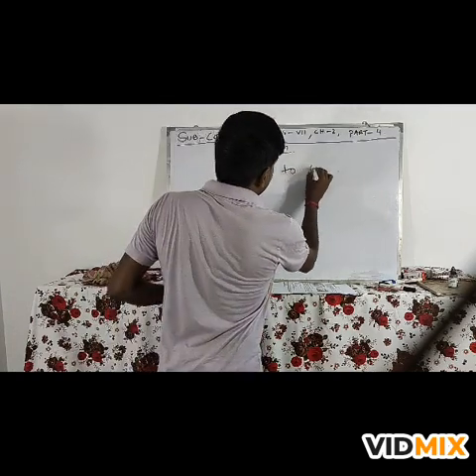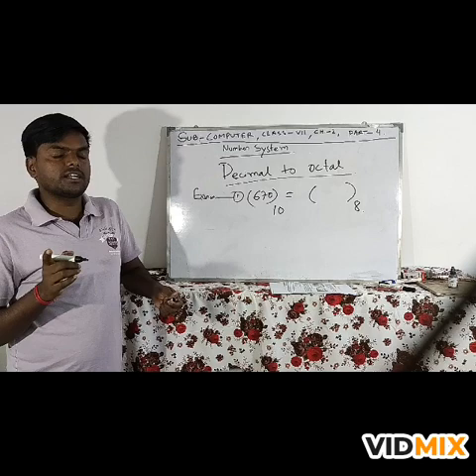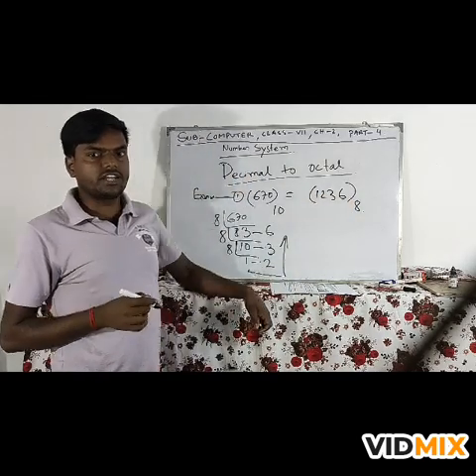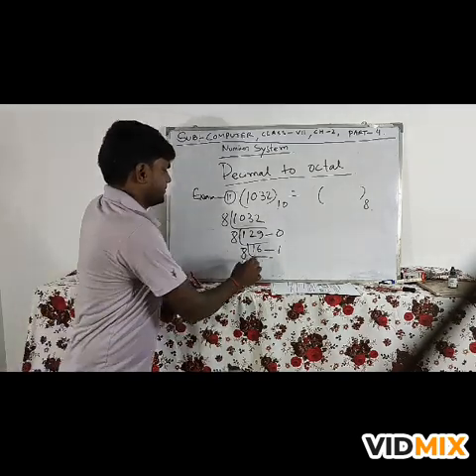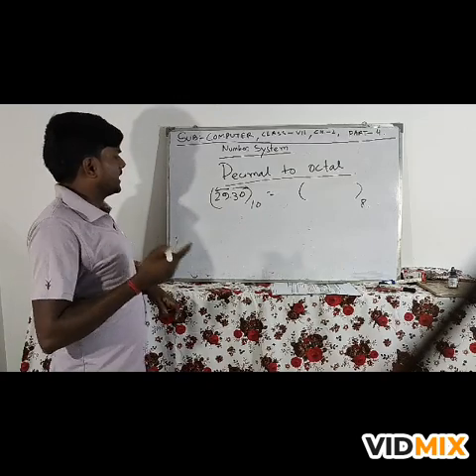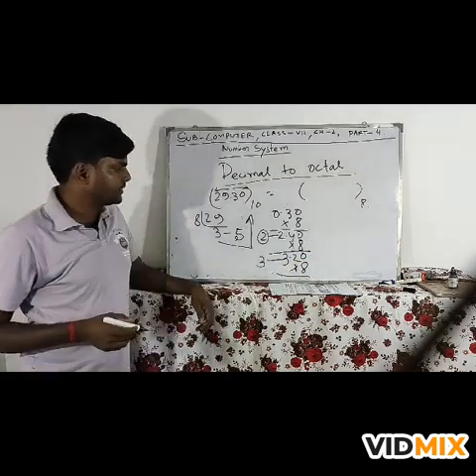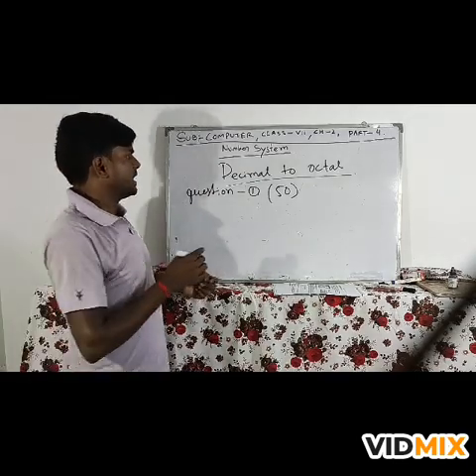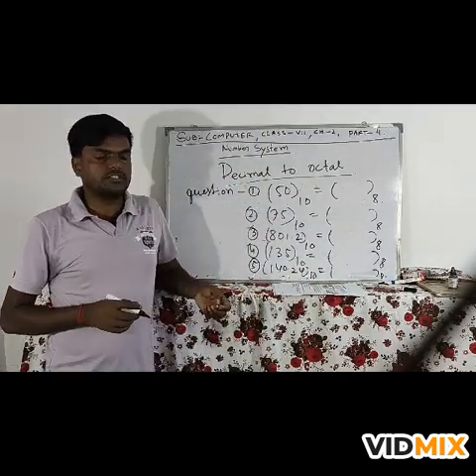Sub:- Computer, Class-7, Ch.-2, Part-4.